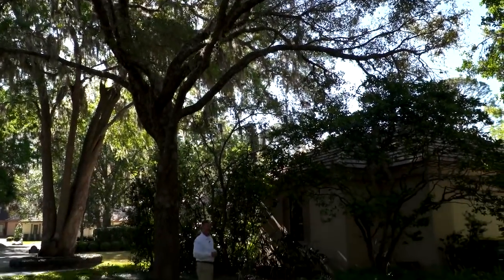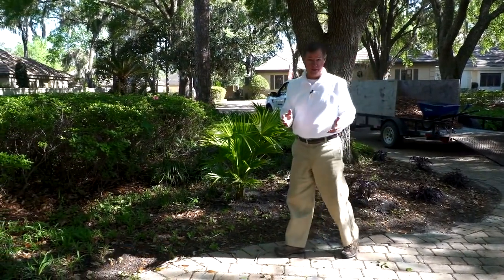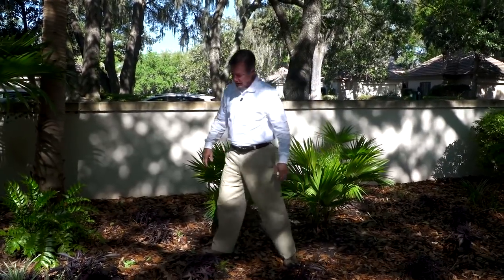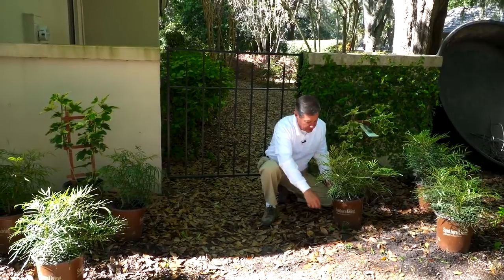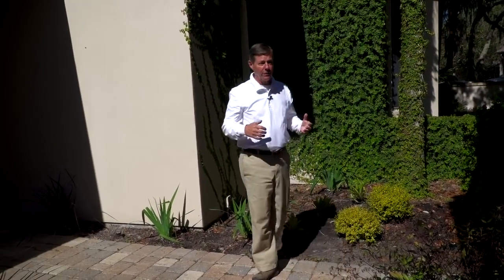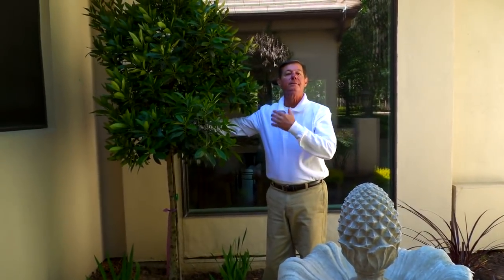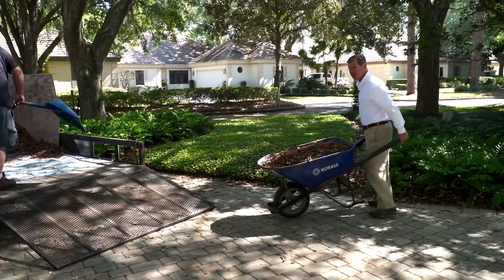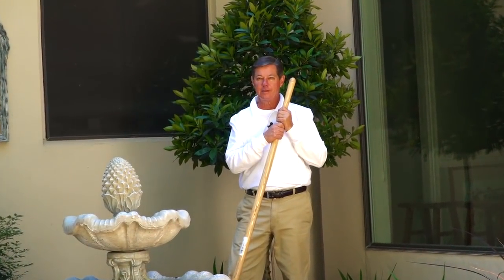Plants that do well in a Shady Part of the Lawn